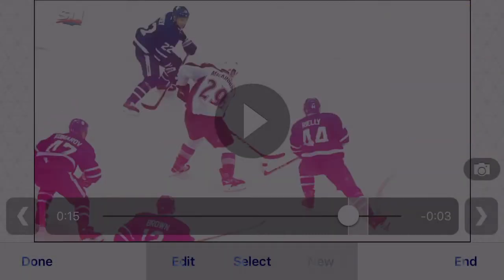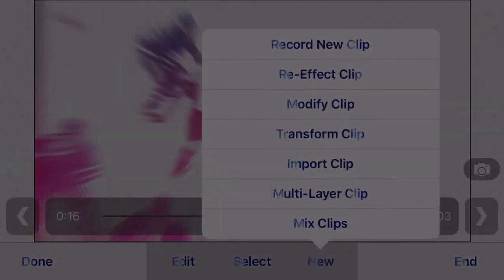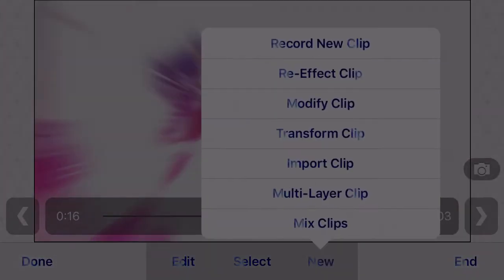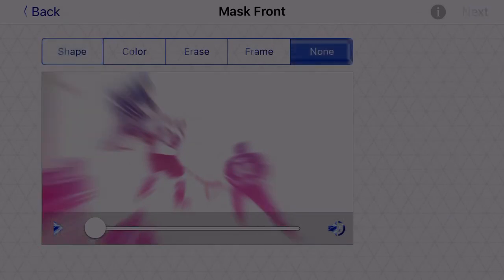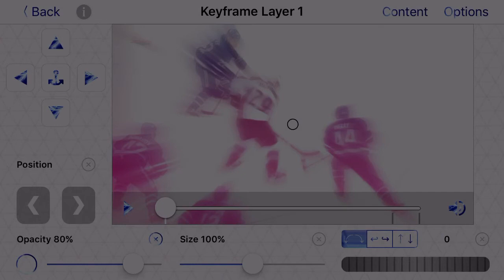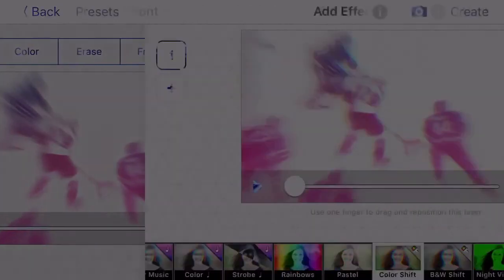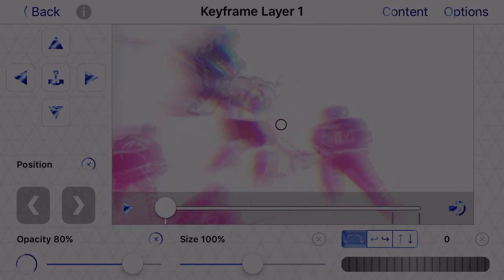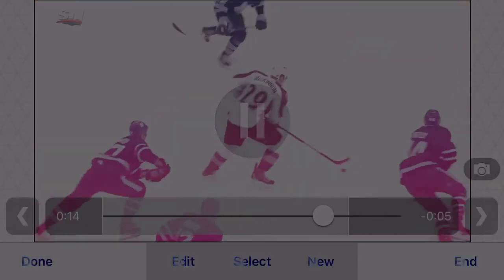How to make the Ray Effect on Video Star!! (Tutorial)